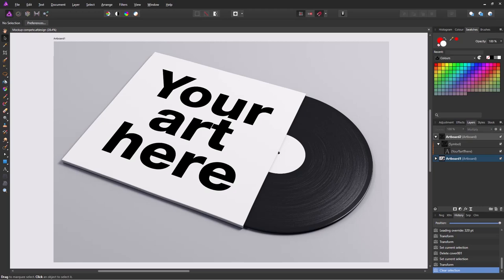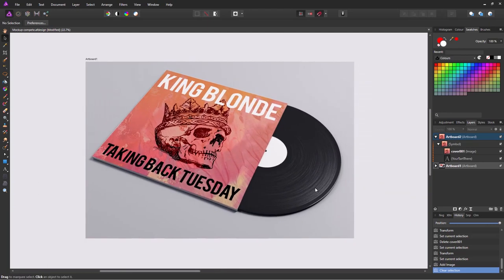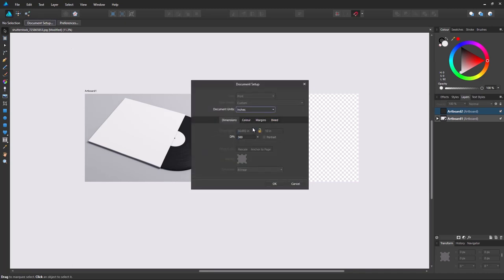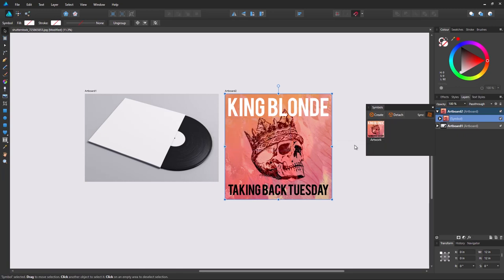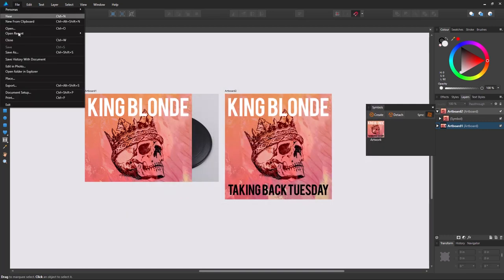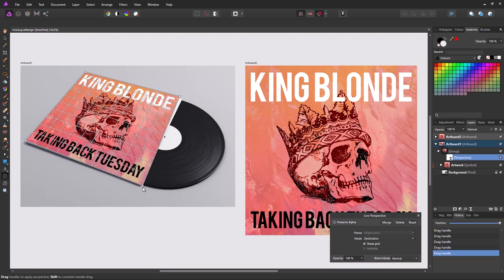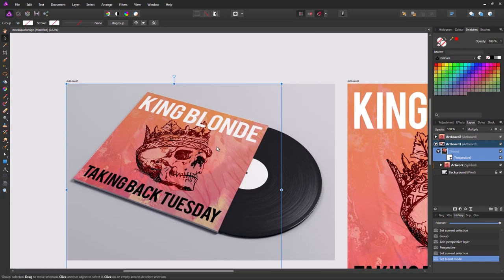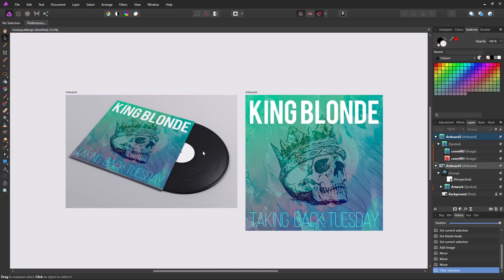Templates for Product Mock-ups with Affinity Designer & Photo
A drag-and-drop solution to quickly add your artwork to any item of merchandise. You may have tried to use Adobe Photoshop mock-up templates only to find Affinity doesn't support smart objects. In this tutorial I show how we can use symbols to achieve the end result.